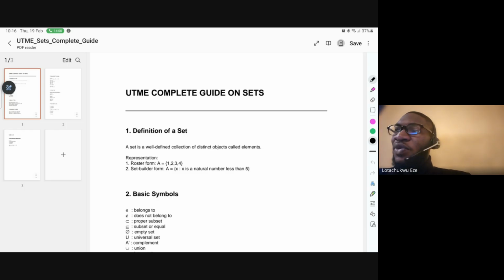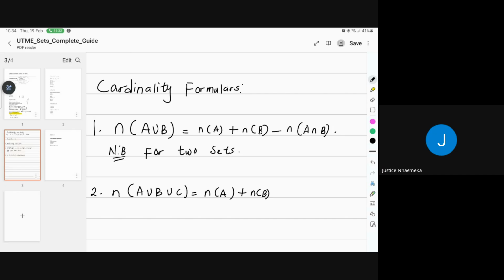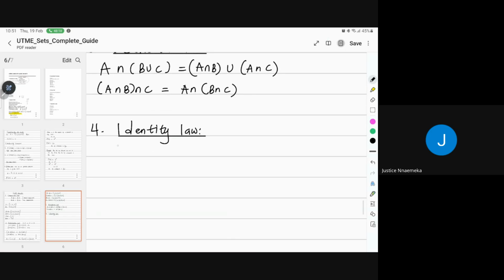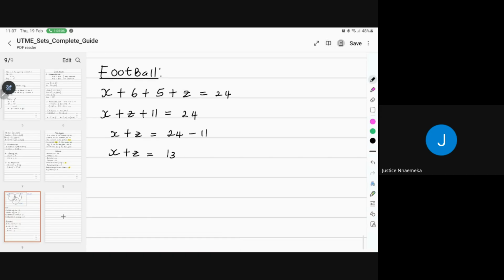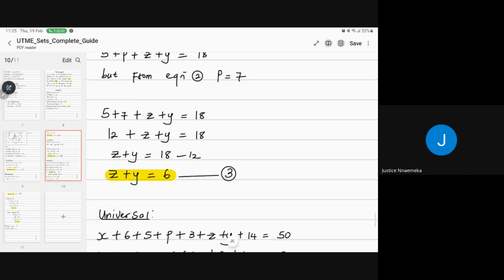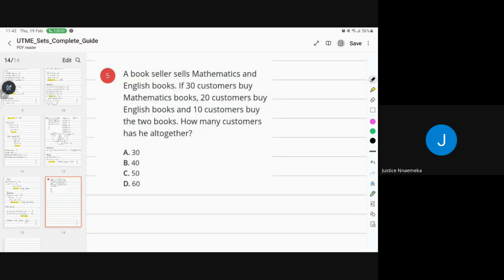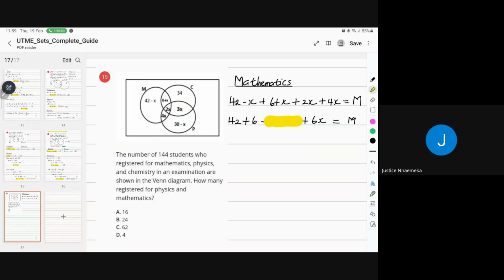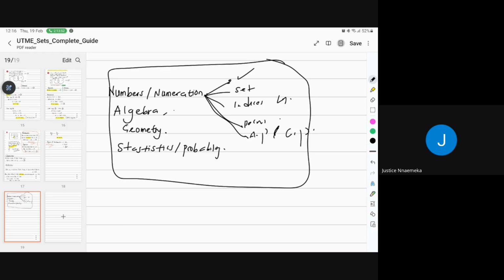Maths session - Day 2 (19th February 2026)